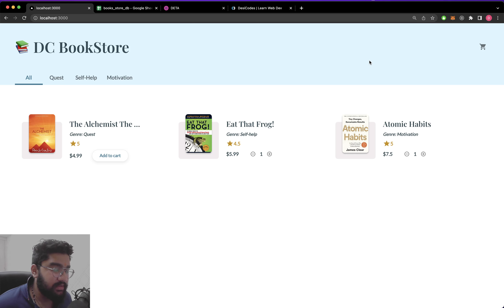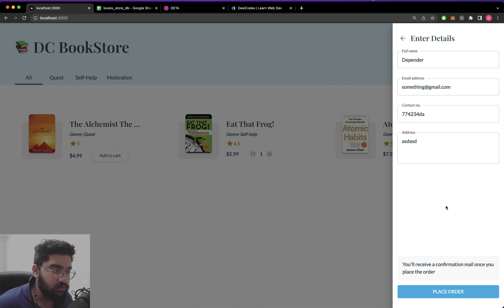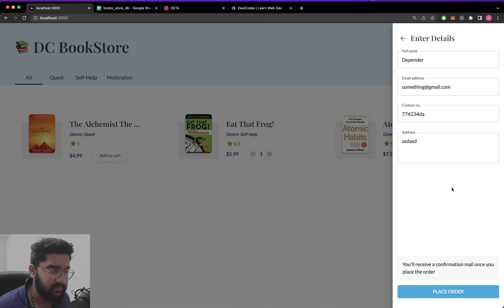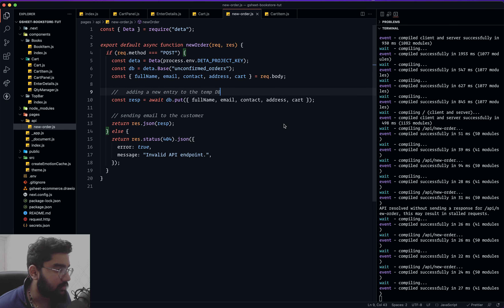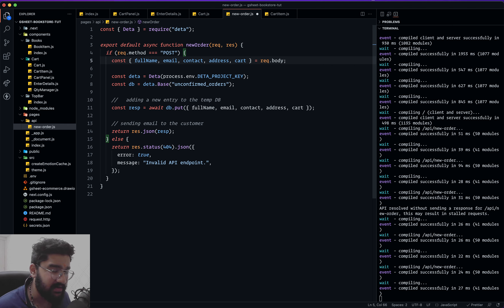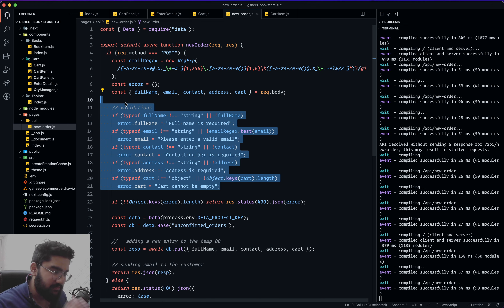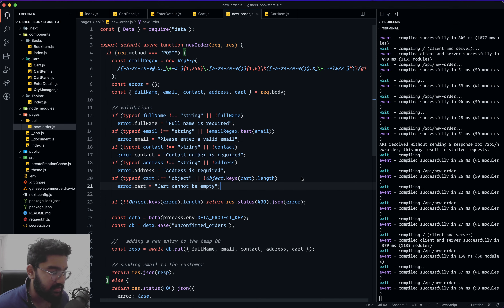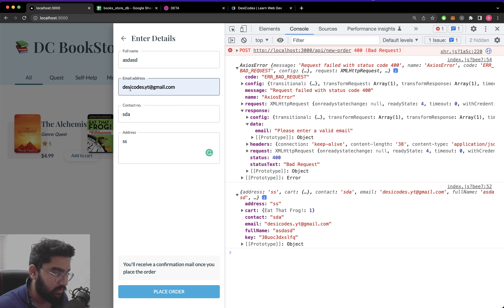Google sheet to online store - #27 Next.js Server-side validation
In this series, we will build an online store using a Google Sheet as the data source.

⚛️ Building an E-commerce Store(Sort of) from scratch
🧑‍🎨 Designing the layout with MUI V5
📝 Consuming/ Fetching data from a Google Sheet
📚 Category filter based on the genre of books
🔔 Send a message to a Slack channel on every new order
💾 Using Deta Database for temporary storage
✉️ E-Mail account Verification (Nodemailer and Gmail Service)

⚠️ Prerequisites
Basics of NextJS (Pages, getServerSideProps, APIs)